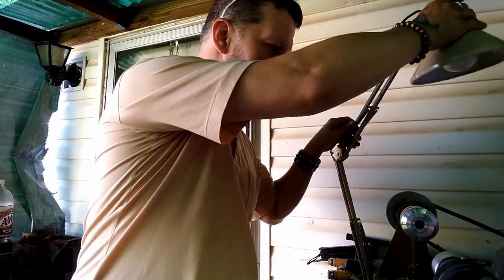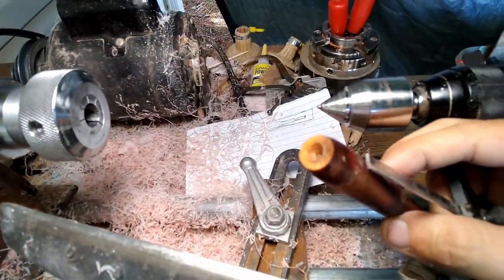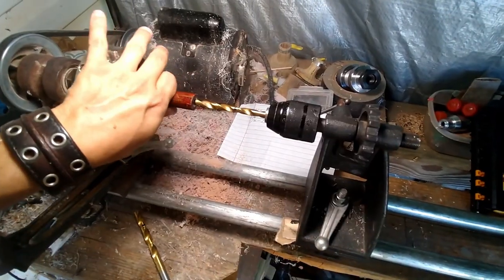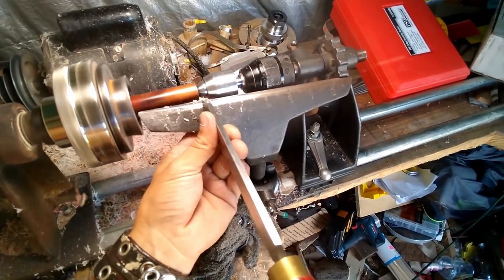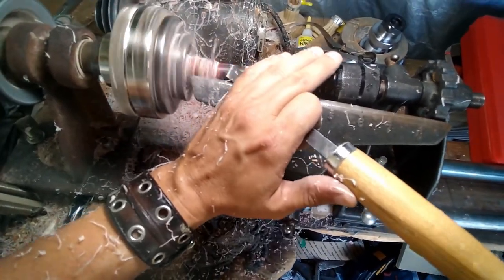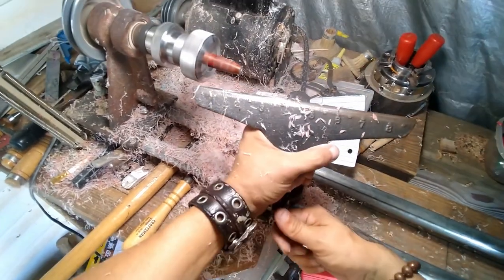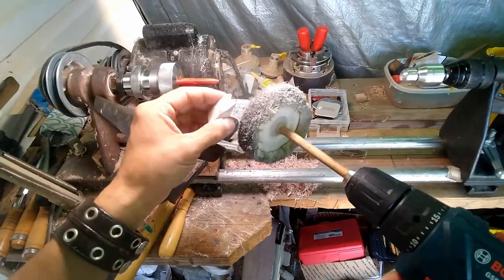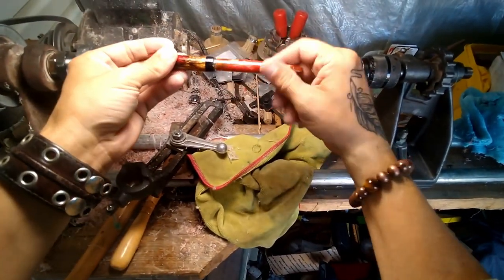Handmade Fountain Pen: Making Of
In this video I take you through most of the process of making a one of a kind, acrylic resin and brass fountain pen.